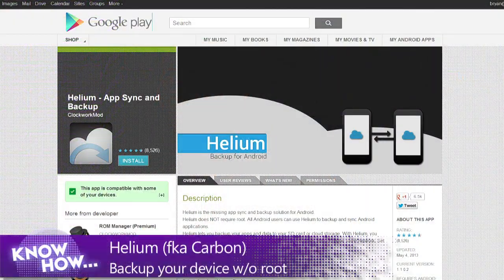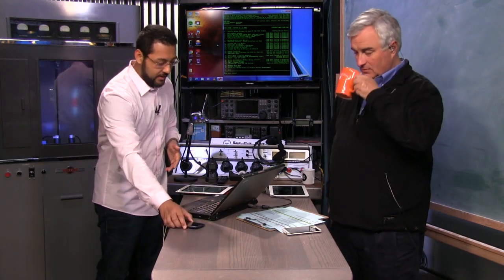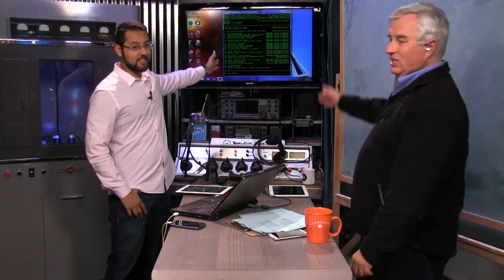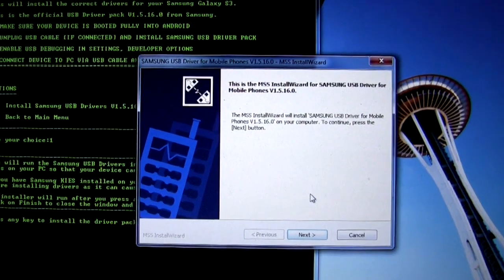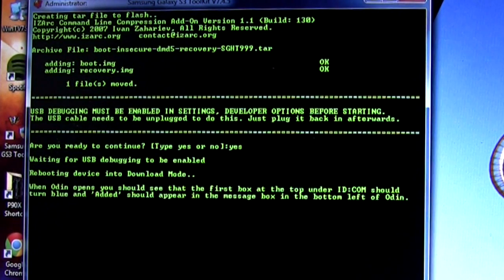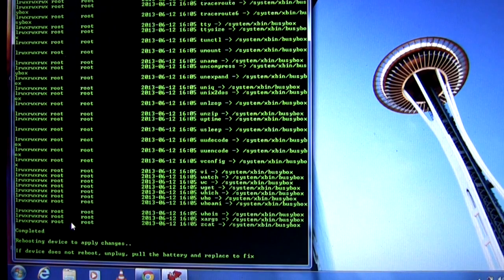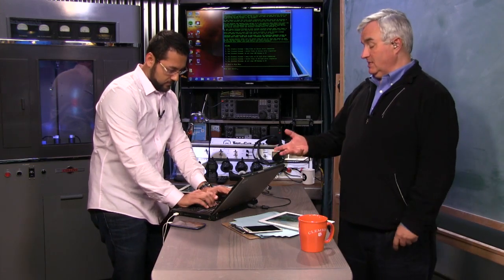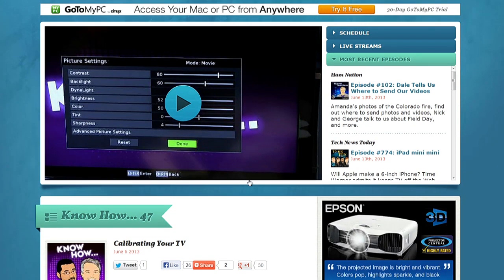Know How... 48: Backing Up & Rooting Your Samsung Galaxy S3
Iyaz puts his personal phone on the line. We'll back up then try to root a Samsung Galaxy S3.